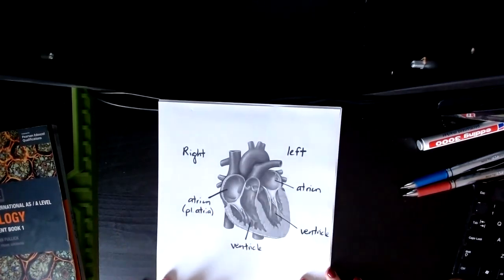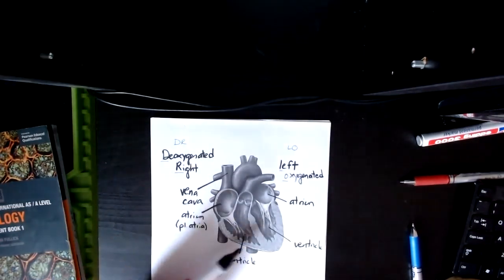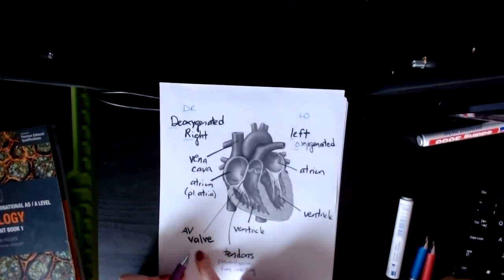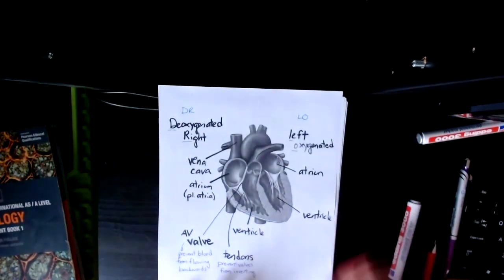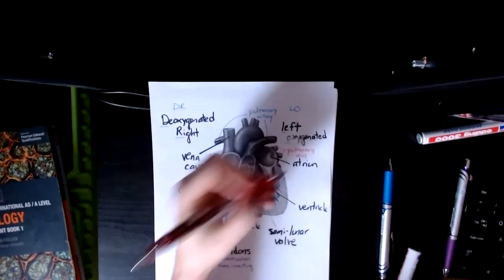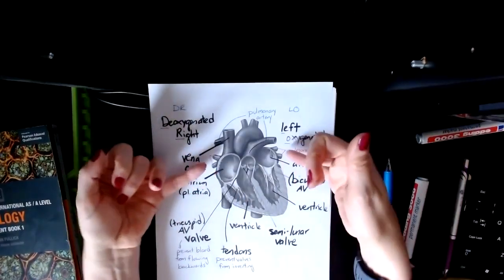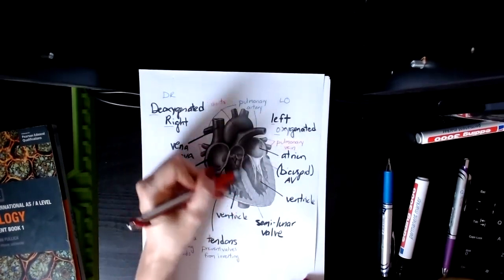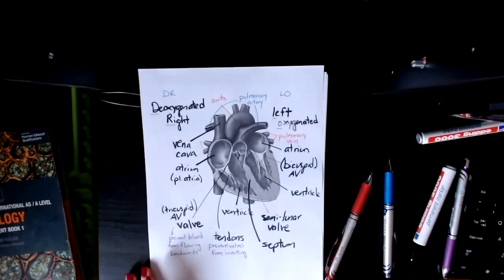Heart structure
Appropriate for both international GCSE and As level Edexcel Biology revision